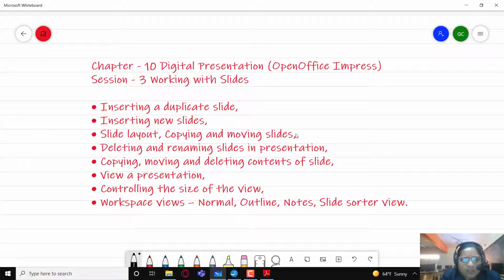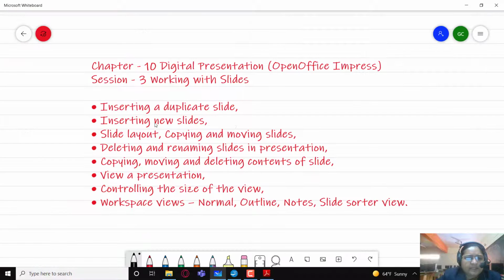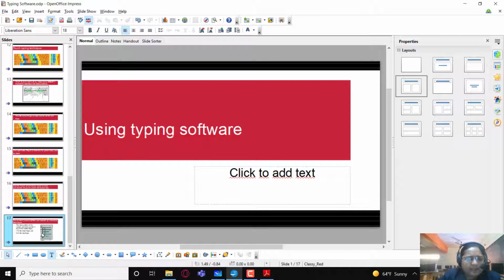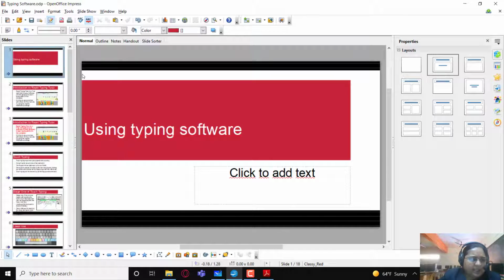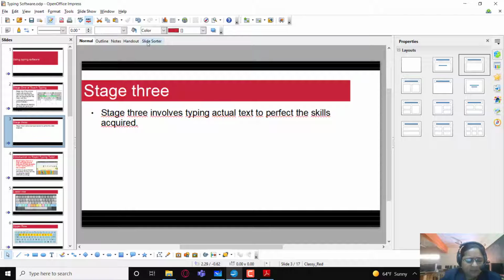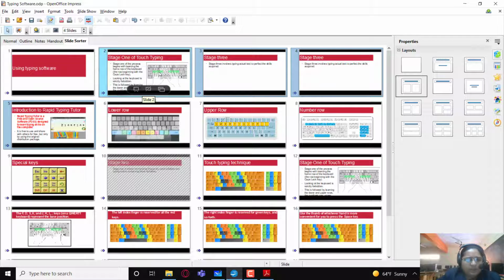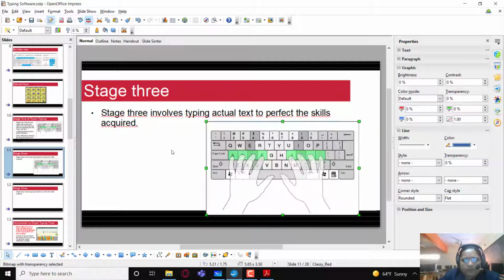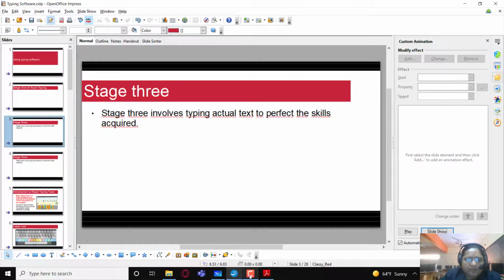CLASS 9 | WORKING WITH SLIDES | OO IMPRESS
Chapter - 10 Digital Presentation (OpenOffice Impress)
Session - 3 Working with Slides

• Inserting a duplicate slide,
• Inserting new slides,
• Slide layout, Copying and moving slides,
• Deleting and renaming slides in presentation,
• Copying, moving and deleting contents of slide,
• View a presentation,
• Controlling the size of the view,
• Workspace views – Normal, Outline, Notes, Slide sorter view.